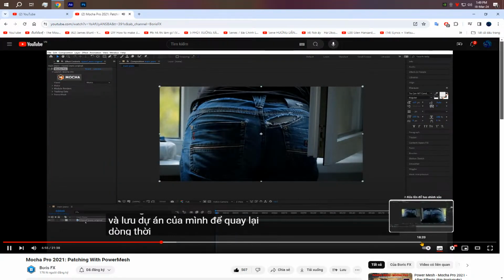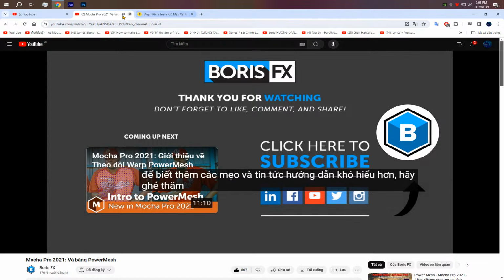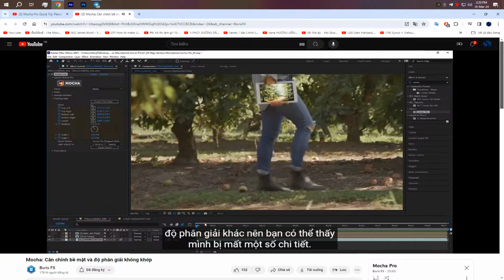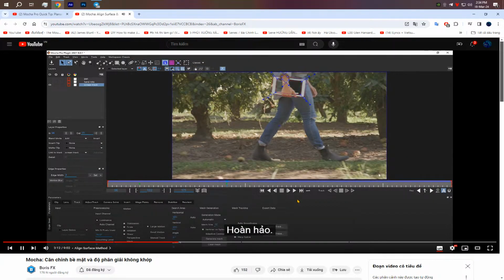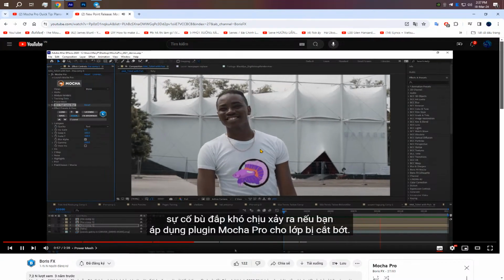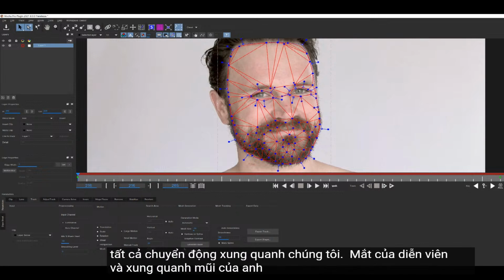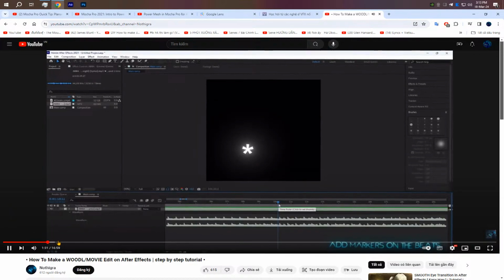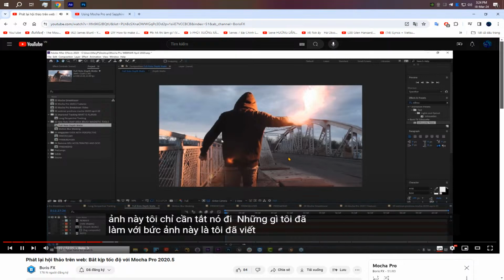Hiệu ứng cánh bướm 18-03-2024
GPU: NVIDIA GeForce RTX 3060 Ti
CPU: AMD Ryzen 7 2700X Eight-Core Processor
Memory: 40 GB RAM (39.95 GB RAM usable)
Current resolution: 1920 x 1200, 59Hz
Operating system: